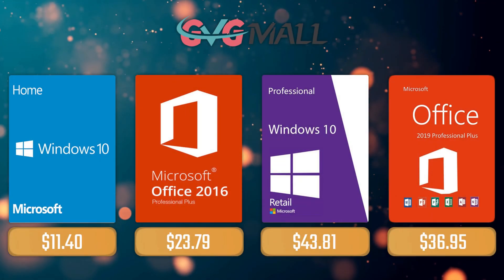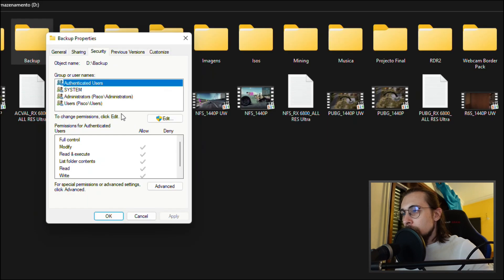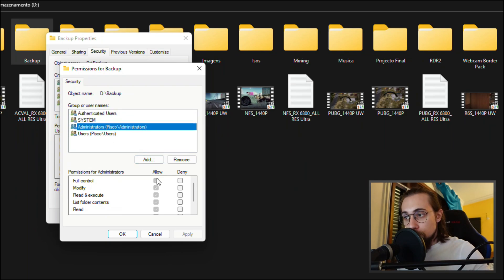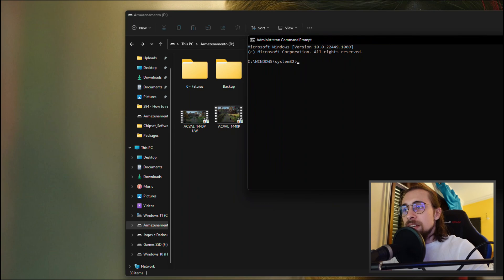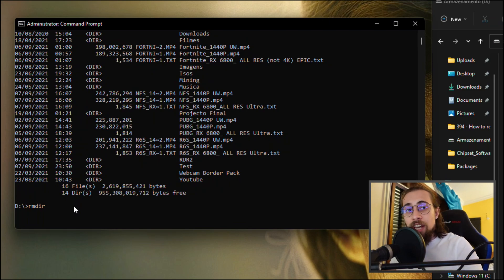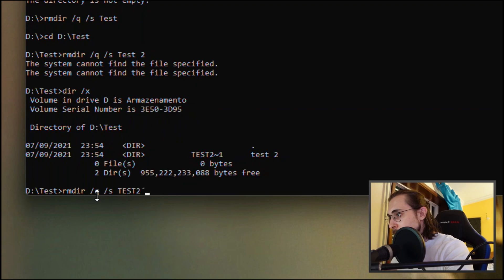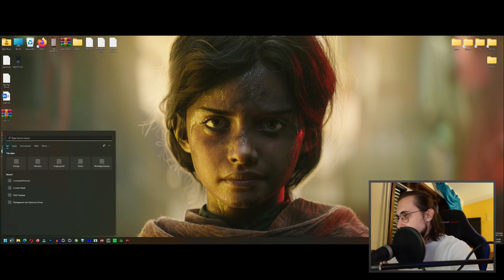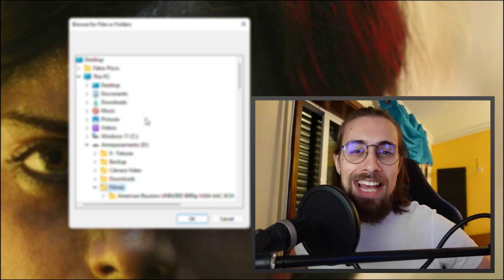3 TIPS to Delete Undeletable Files & Folders on Windows | Easy 2021 Tutorial Guide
The return and exchange period of VIP-GVGmall：30 days (from the date of purchase)

Hello People,

Today, with a tutorial about HOW TO DELETE "Undeletable" Folder and Files on Windows (7, 8, 8.1, 10 and 11).

00:00 - INTRO
00:51 - Windows Ownership
04:07 - Command Line
09:16 - Unlocker

11:30 - Conclusion
12:14 - Channel Supporters
12:34 - More Videos

AMD PC USED for testing:

      CASE: None